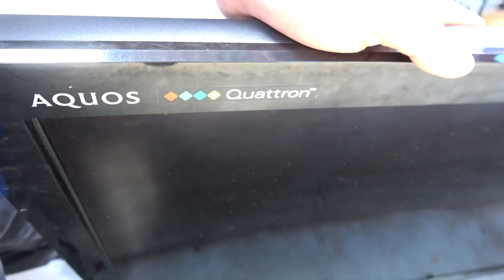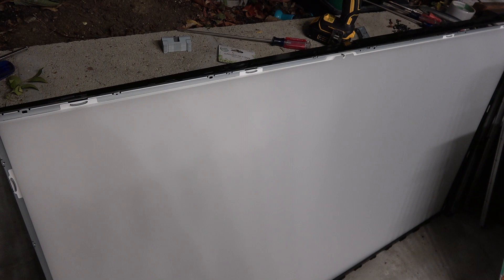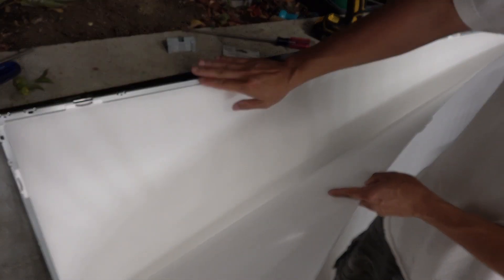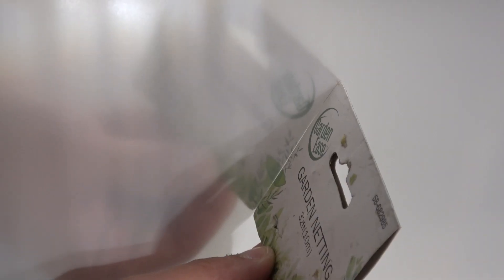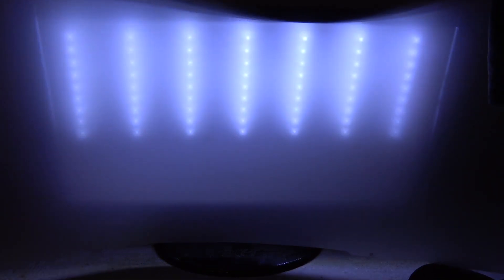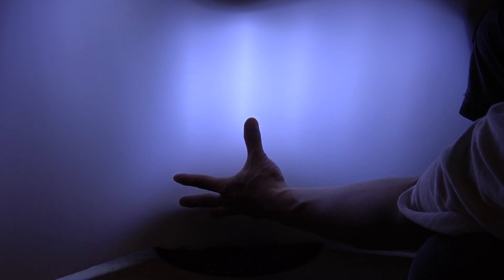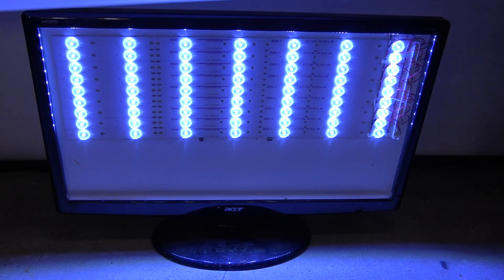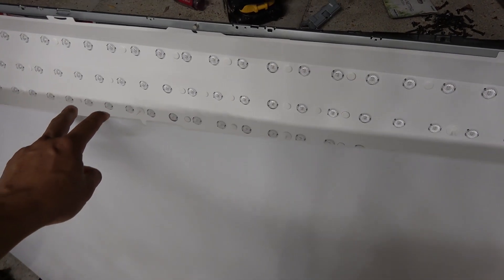Tear down of a huge 70 inch LED TV. What's inside?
This is a Sharp Aquos 70 inch LED TV with broken screen. Let's see what's inside? And here's how I fire up this LED panel